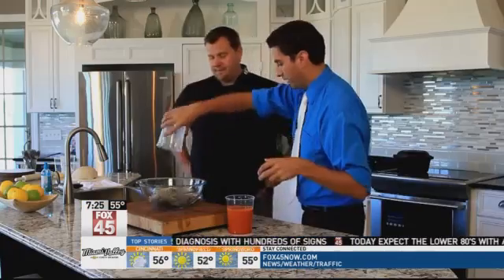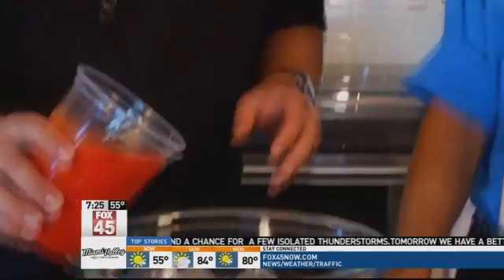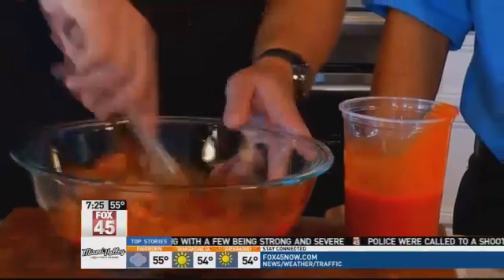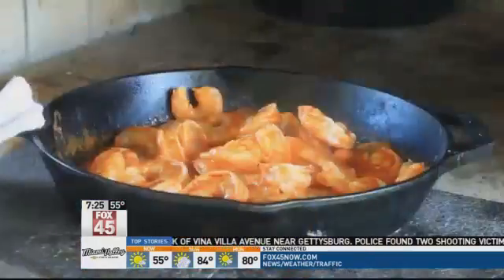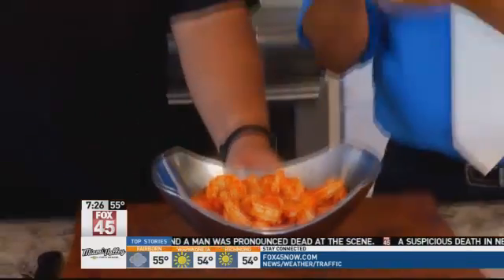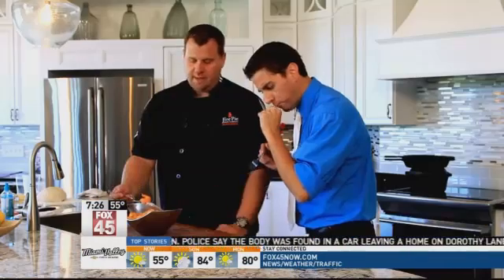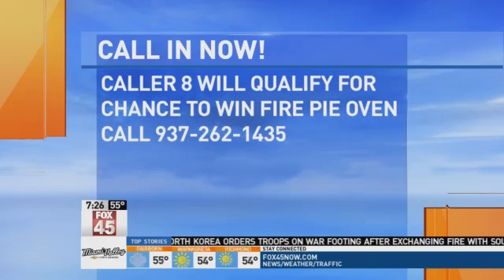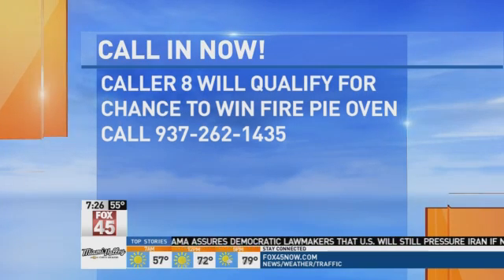Great Shrimp Dish Made With Fire Pie Oven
Watch Thursday mornings for your chance to qualify for a chance to win a Fire Pie Oven